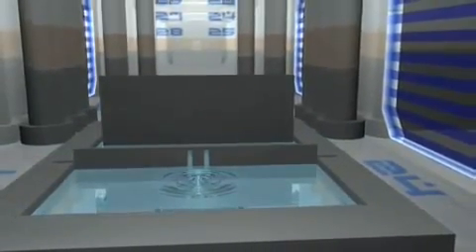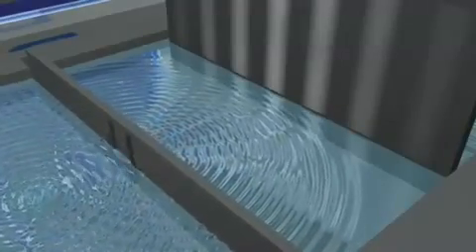The Quantum Mystery - The Double Slit Experiment explained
The Quantum Mystery - The Double Slit Experiment